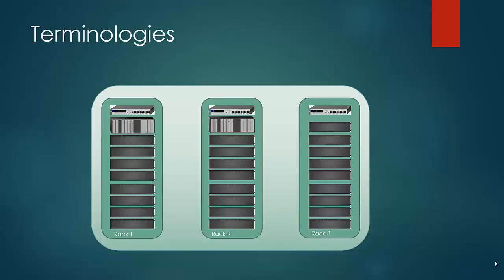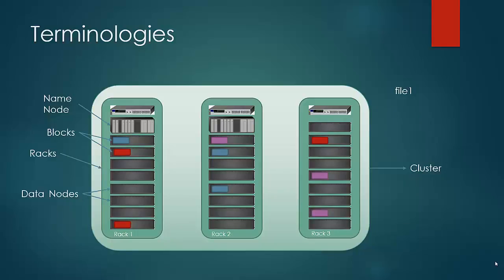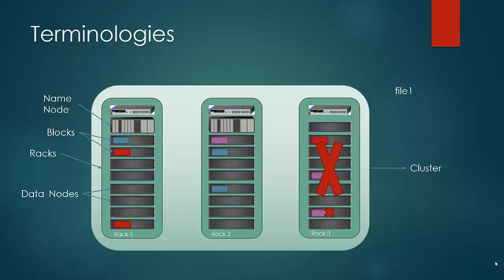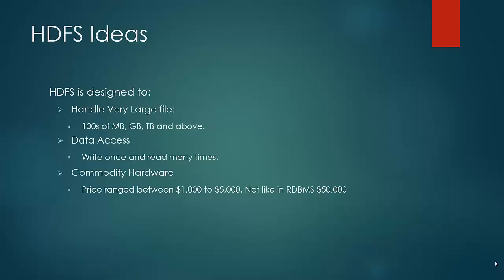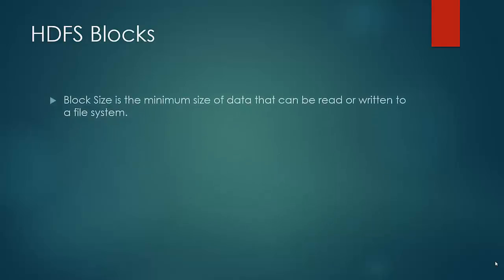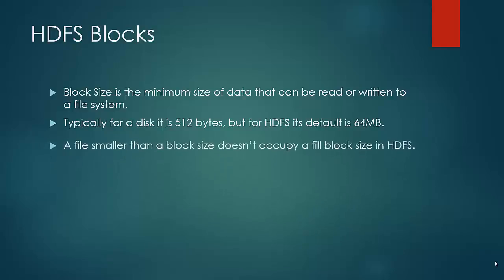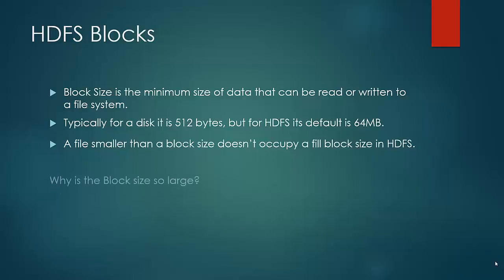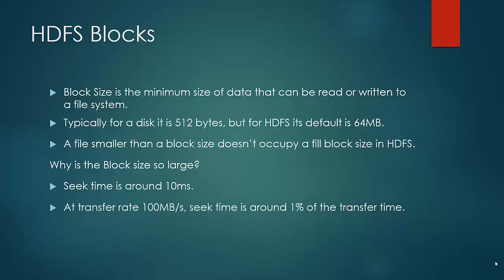012 HDFS Concepts